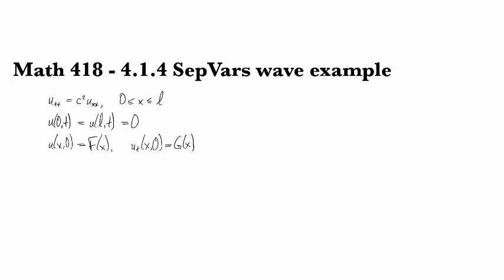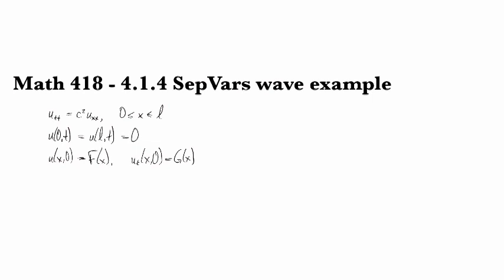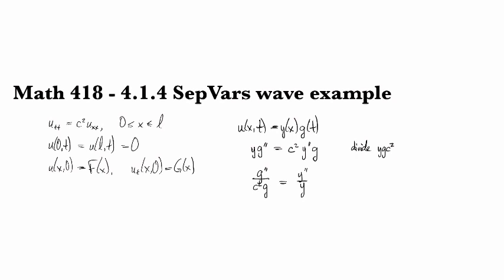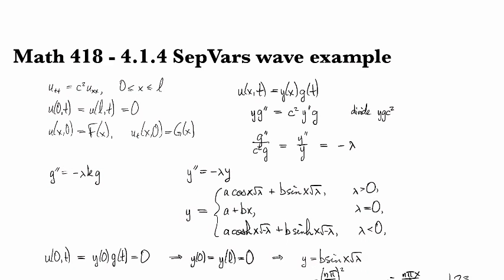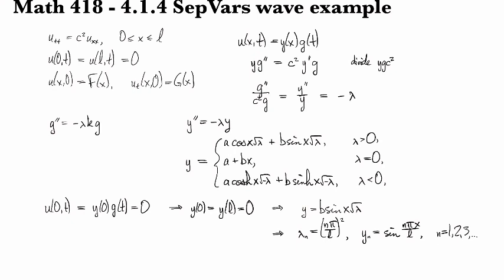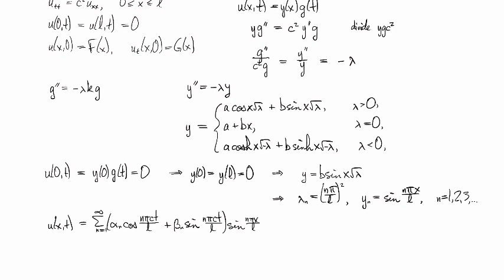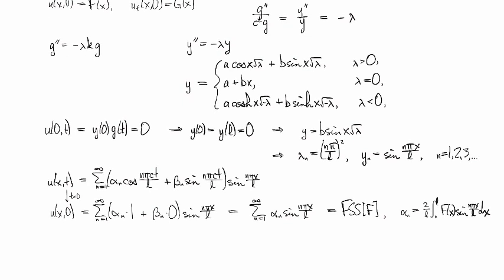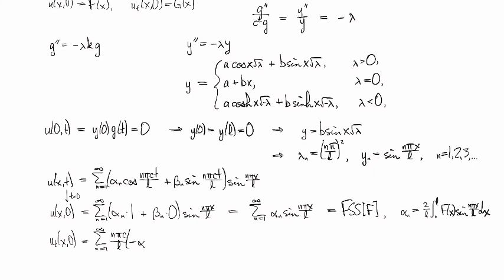4.1.4 SepVars wave example